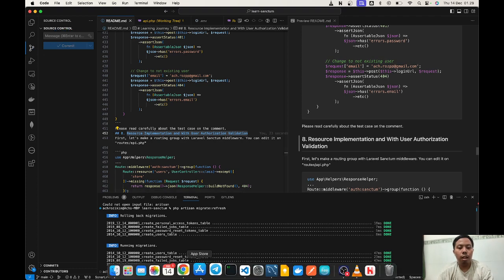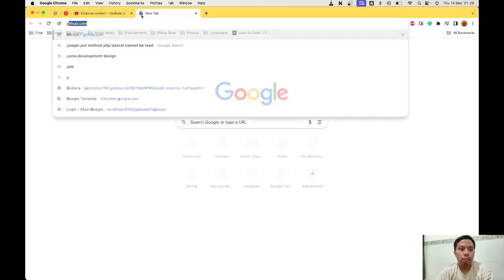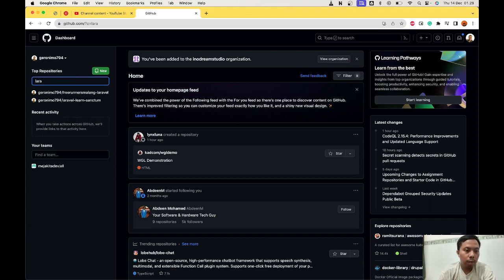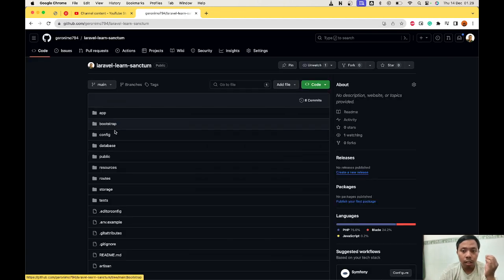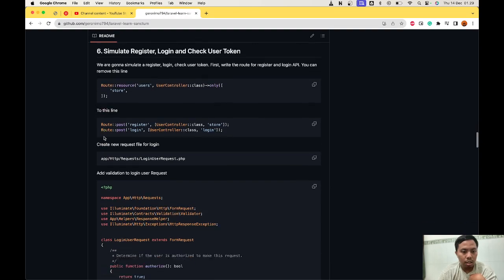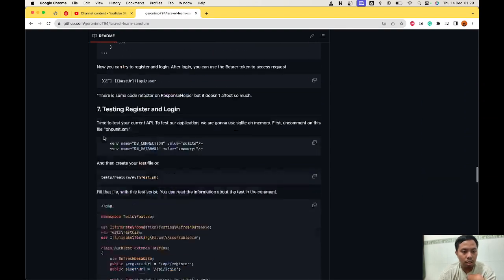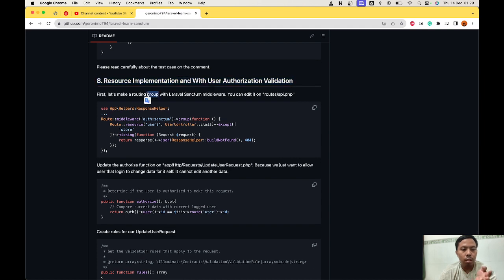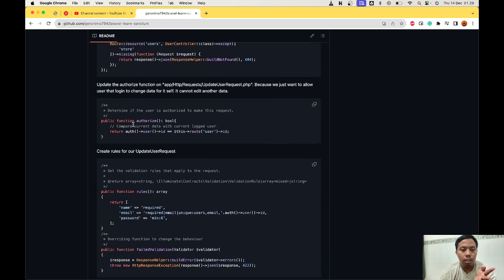#6 Learn English Speaking With Askyourself - Write Readme Explain and Code Change